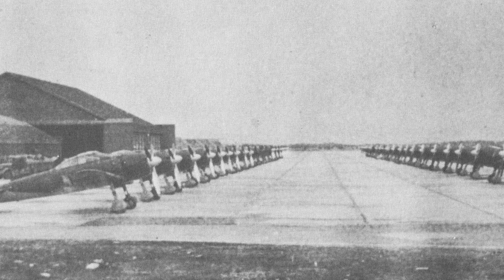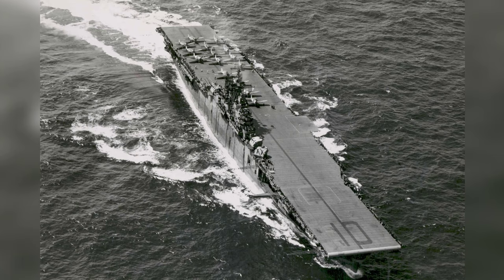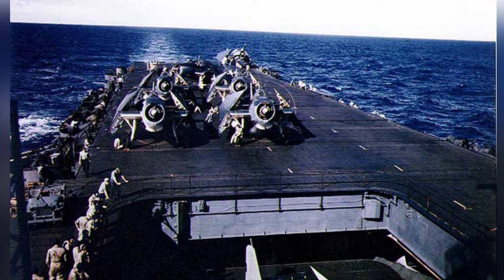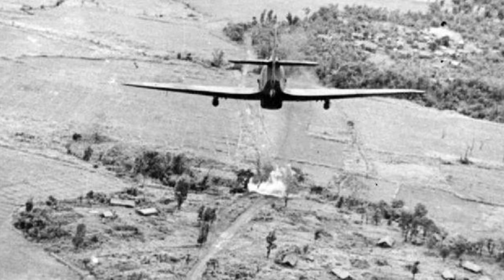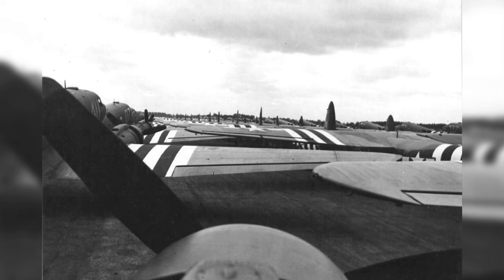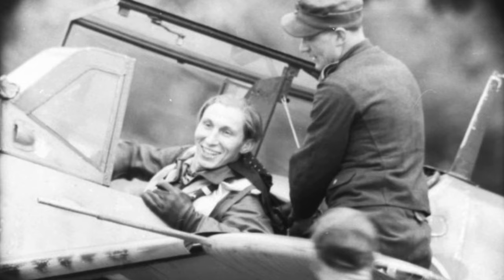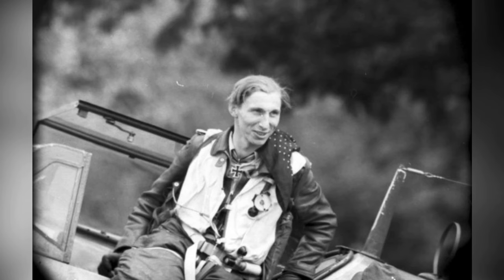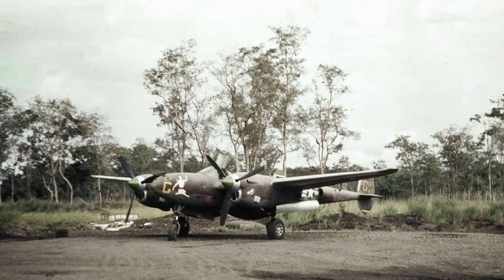Warplanes: Fighters, Bombers, and Gliders in Action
Step back in time and explore the thrilling world of warplanes during the 1940s. Witness the iconic A6M Zero fighters of the Japanese Navy, the powerful F6F Hellcat fighters aboard the Yorktown, and the versatile Avenger aircraft warming up on the Enterprise. Marvel at the B-24D Liberator Lead Assembly Ships and the British Hawker Hurricane Mk IIC fighter attacking a bridge in India. Experience the anticipation of the C-47 Skytrains and Horsa gliders lined up for the D-Day invasion and the preparation of CG-4A and Horsa gliders with invasion stripes. Watch German pilot Klaus Mietusch exiting his Bf 109 fighter after a mission and the Lancaster BII “Fanny Ferkin II” landing for a lecture tour of American bases. Finally, witness the P-38J Lightning assigned to Howard Fotheringham on the pad at Nadzab Airstrip near Lae, New Guinea. This photo album is a captivating journey through the bravery, innovation, and sheer power of warplanes in action during the 1940s.
1c76